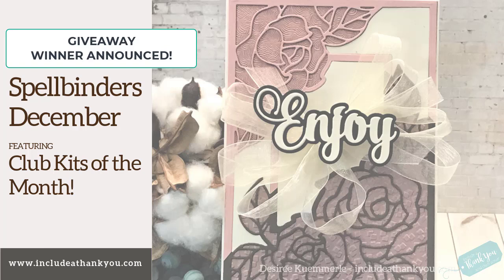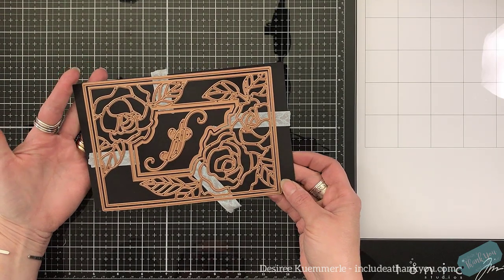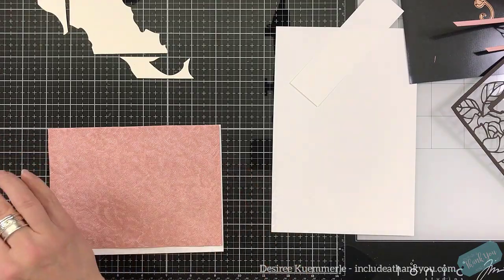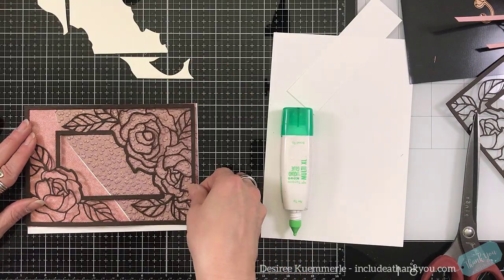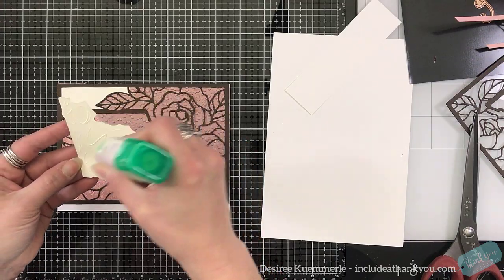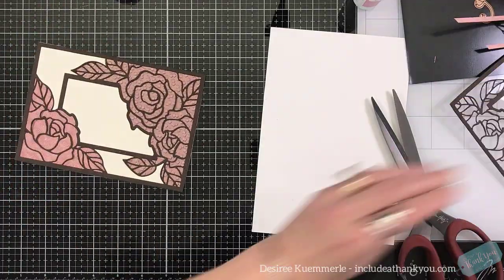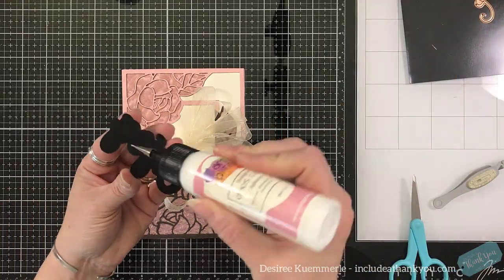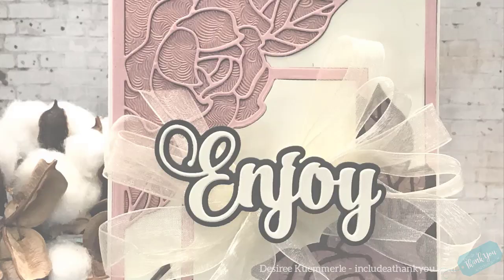Spellbinders December Club Kit of the Month | Amazing Paper Grace! | GIVEAWAY WINNER ANNOUNCED!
I am back with ANOTHER project for Spellbinders and featuring their Kit of the Month release for December 20201  Once again I am back with the Amazing paper Grace Die Kit!

The Winner is – Connie Hoffman!
CONGRATULATIONS!

~Desiree

Desiree K.